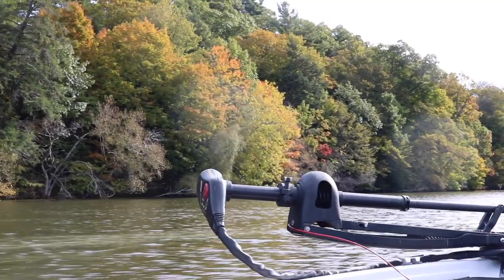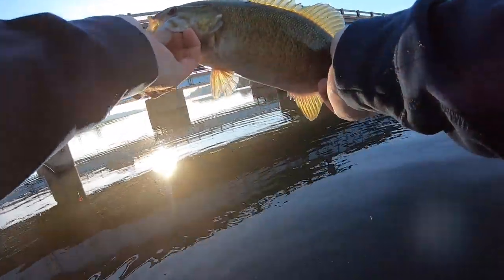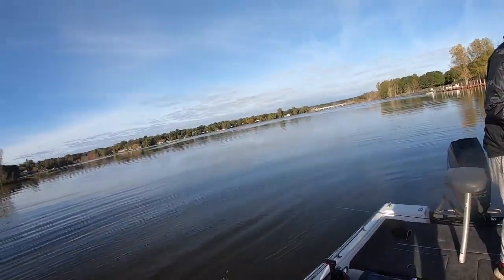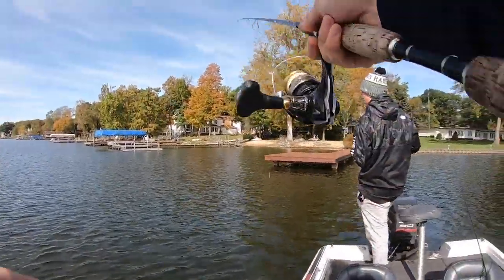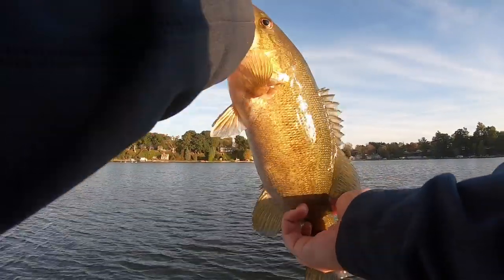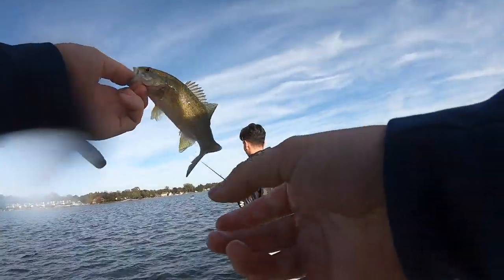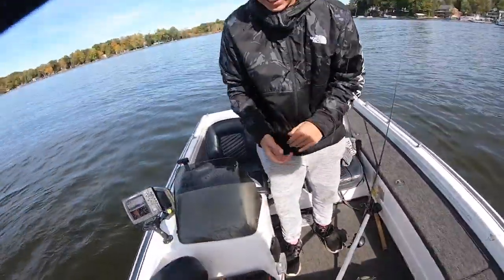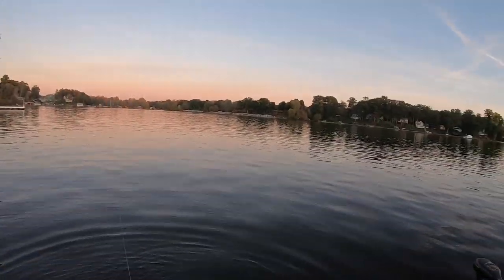Fall SMALLMOUTH Bass Fishing | How To Catch Smallies In COLD Water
Fall smallmouth bass fishing can be some of the best of the entire year. Smallmouth school up and are EXTREMELY aggressive during the fall as the gorge on baitfish before winter. Fall smallmouth can be found across the U.S. and Canada and the fishing can be absolutely awesome throughout the fall season and even into early winter, depending on the weather. In this video, BassinBill breaks down some of his favorite places and baits to catch catch smallmouth bass in the fall.